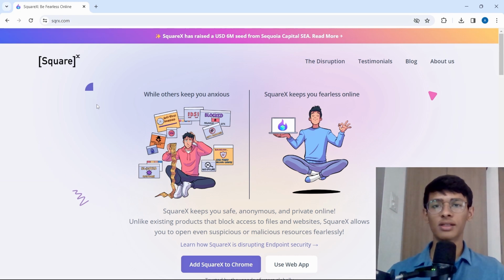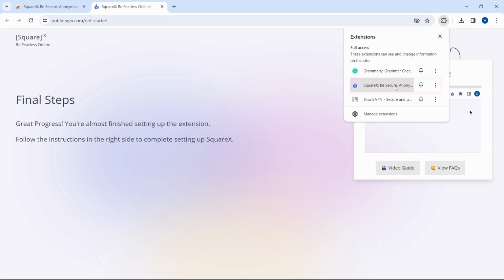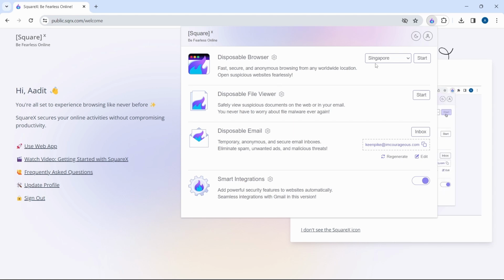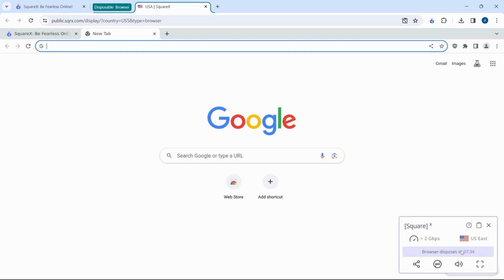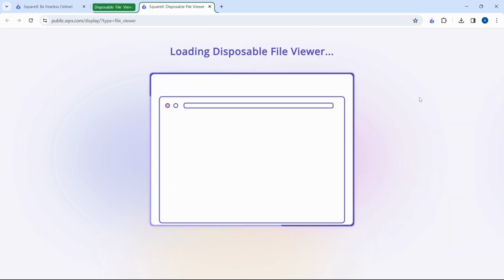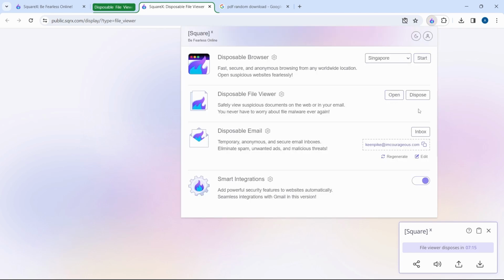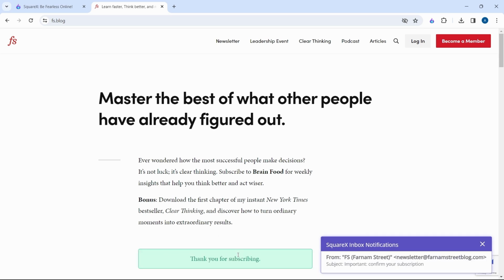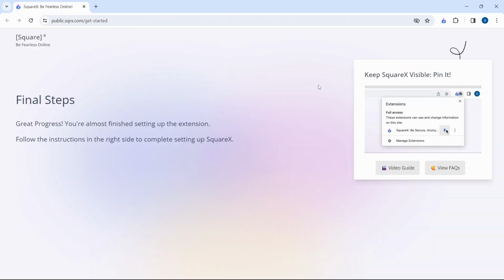You Need This Privacy and Security Chrome Extension!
SquareX Chrome Extension Tutorial: Unlocking Advanced Browsing Tools

Explore the powerful features of SquareX Chrome Extension in this in-depth tutorial. From the Disposable Browser for private sessions to the convenient File Viewer allowing seamless document access, Smart Integration for streamlined workflows, and the groundbreaking Temporary Inbox, we've got it all covered.

What You'll Learn:

Disposable Browser: Utilize the Disposable Browser for private sessions, ensuring confidential and secure online activities.
File Viewer: Explore how the File Viewer facilitates easy access and viewing of documents directly within your browser.
Smart Integration: Learn how SquareX intelligently integrates into your browsing experience, providing timely access to its features.
Temporary Inbox: Uncover the power of the Temporary Inbox, a valuable tool for managing temporary email addresses and enhancing online privacy.

Key Benefits:
Enhanced Privacy: Keep your browsing activities confidential with Disposable Browser and Temporary Inbox features.
Efficient Workflow: Seamlessly access and view documents within your browser, streamlining your workflow.
Smart and Intuitive: Experience a toolkit that seamlessly integrates into your Chrome browser, enhancing your overall browsing experience.
Timestamps:
00:00 - Introduction
00:45 - Install Extension
02:22 - Disposable Browser
04:33 - Disposable File Viewer
06:31 - Disposable Email
07:51 - Smart Integrations